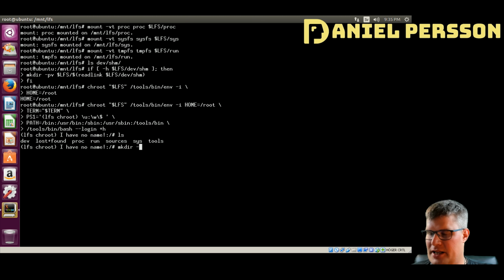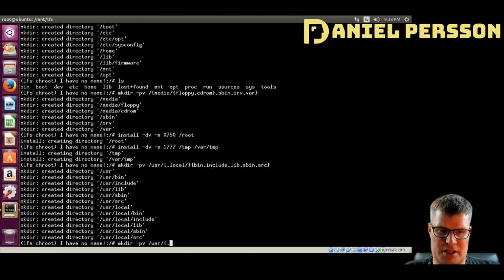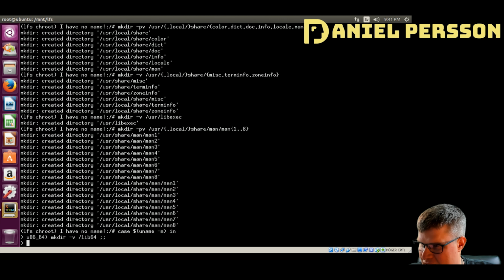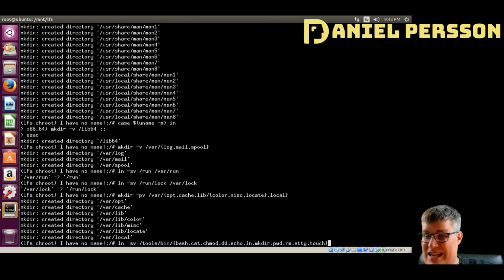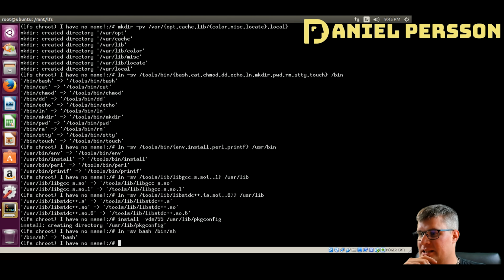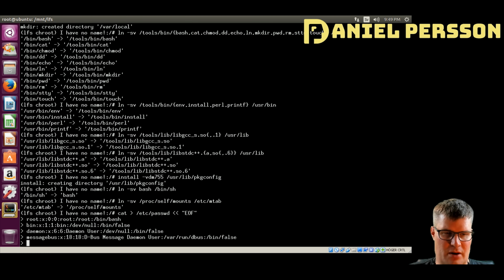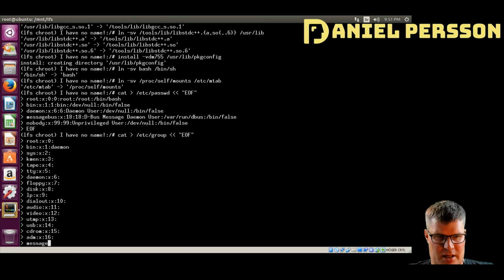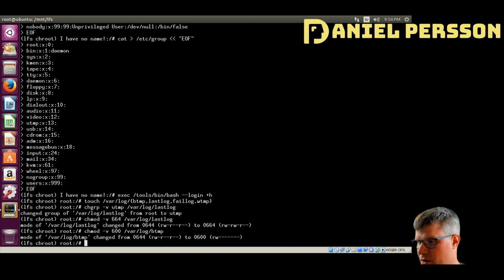Linux by example - System setup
We create a lot of directories for the new Linux environment and copy the required files to continue building our system.

Kubernetes at scale managed for you!
Use DigitalOcean Cluster AutoScaler to scale your clusters to seamlessly ensure performance during peak times.